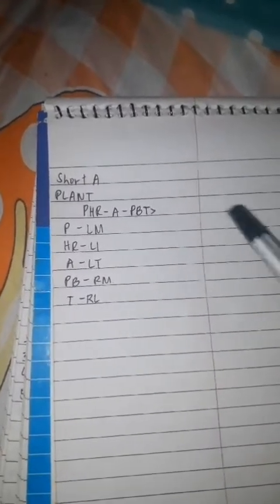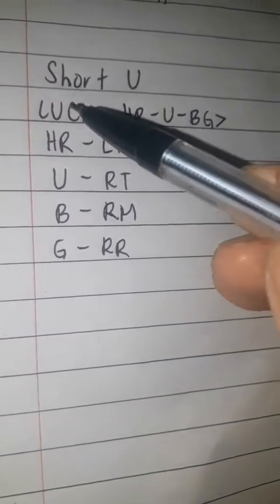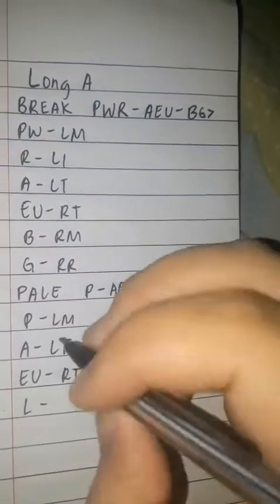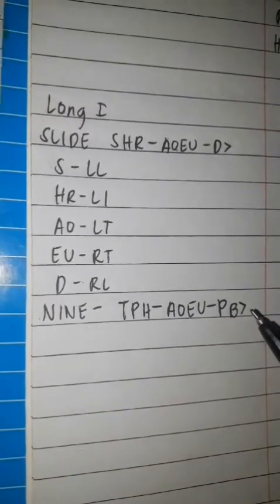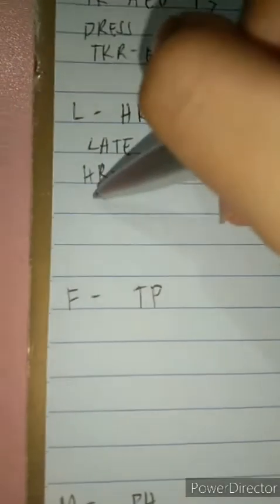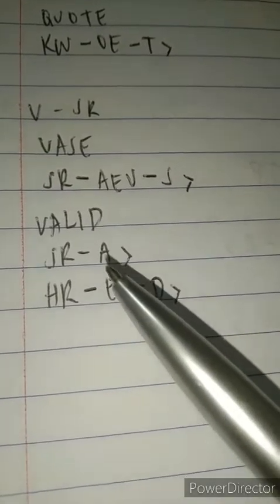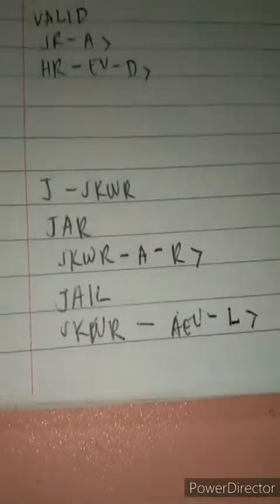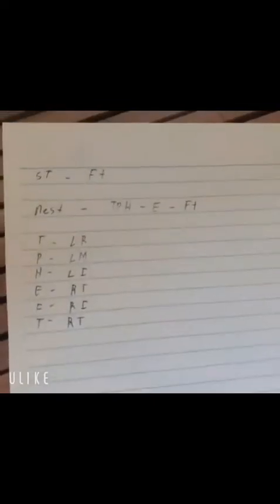steno machine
A.   Parts of machine shorthand-  / background / difference to computer keyboard /keys/vowels

     B.   Assigned fingers for each key / finger positioning
 Short and long sounds of vowels - with examples

         C.   Left chorded keys(missing keys part 1 - give examples
          D. Left chorded part 2 - give examples
           E. right chorded keys (missing letters)

          F. Ending  consonants - give examples                                                           Cortez,Reina Joy
Bairoy, Jerlyn
Bajeta, Mariel
Calicoy,Abegail
Sambayon,Christine Mae